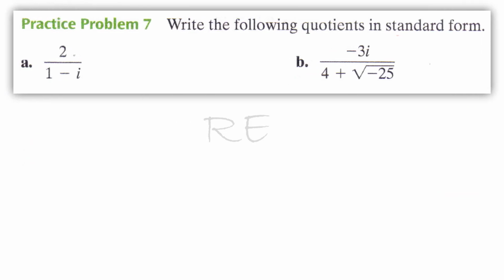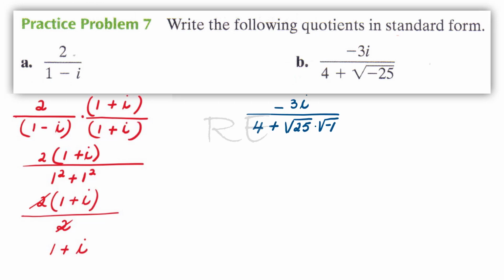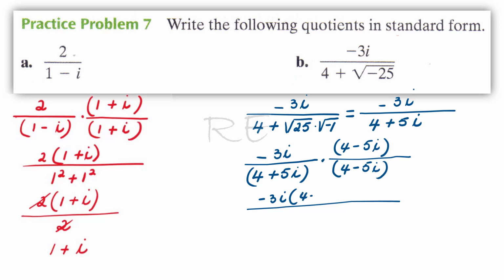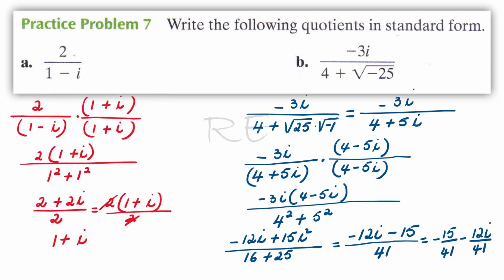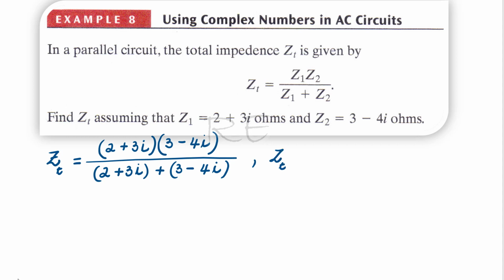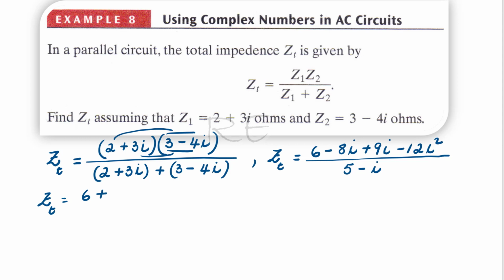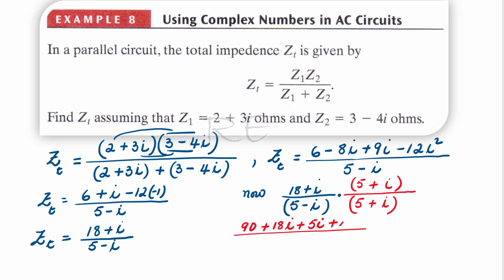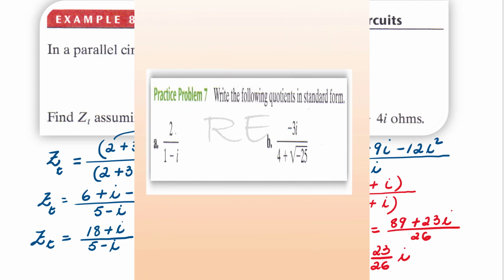Math 14 2014 S 1.3 Complex Numbers Video 6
Dividing Complex Numbers, Writing Complex Numbers in Standard Form